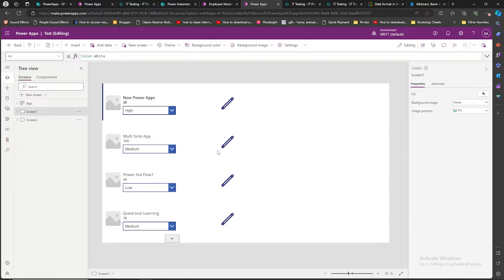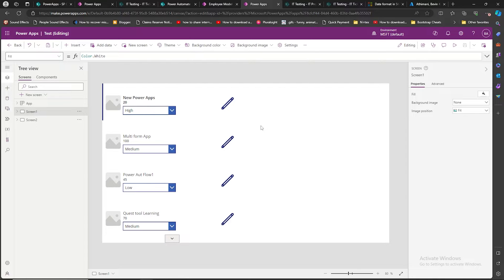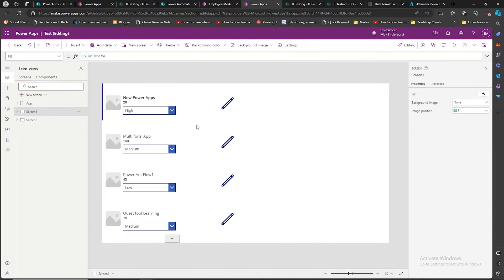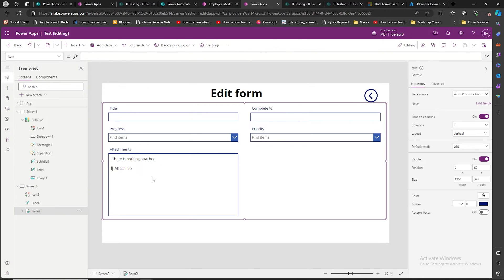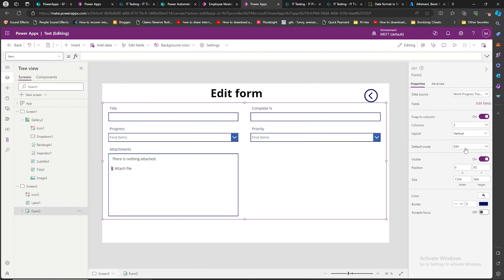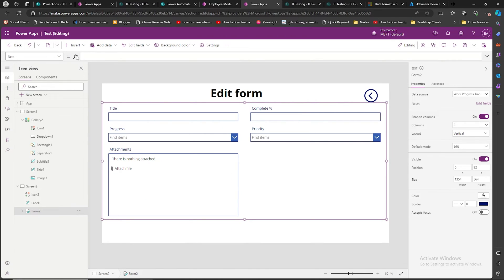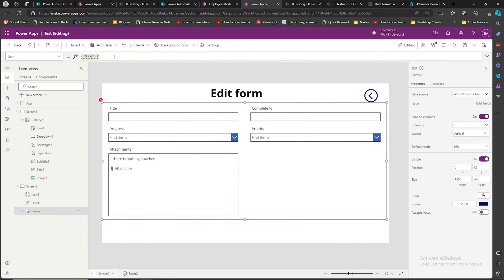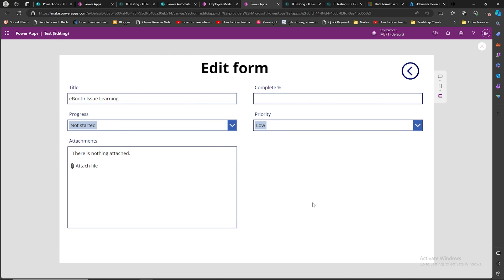No Item to display in Edit forms error in Power apps - Solution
This video is about the solution to the issue we a beginner go through in power apps... No Item to display in Edit forms error in Power apps - Solution